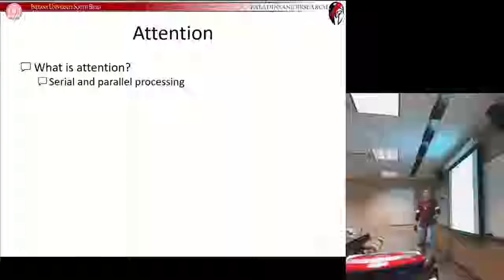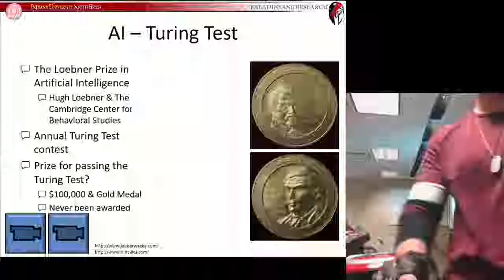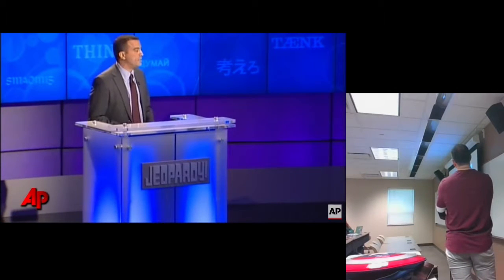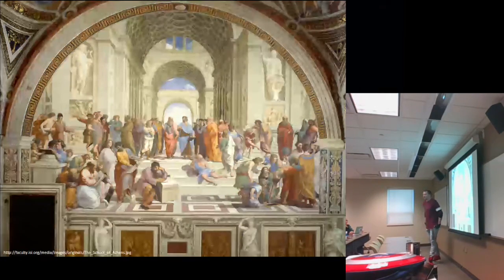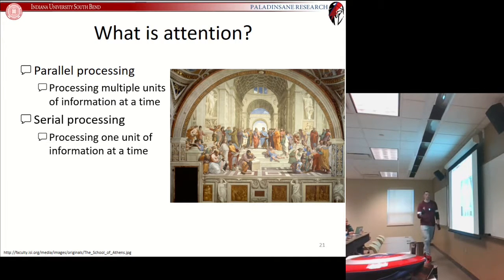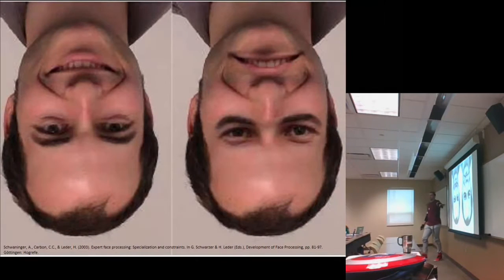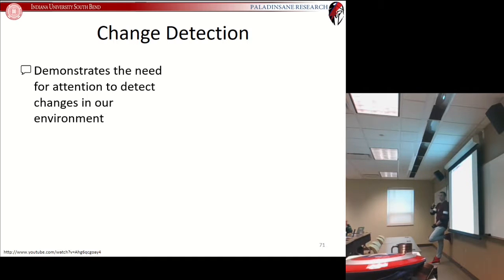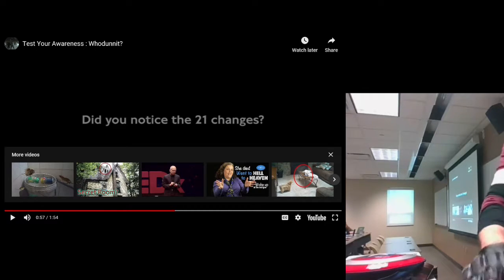IUSB Spring 2019 P335 - Lesson 04 (Jan 17) - Chapter 4: Attention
What is attention?
Serial and parallel processing
Examples of Serial vs. Parallel Processing
Face Perception
Visual Search
Change Detection
M***w B***
Test Your Awareness : Whodunnit?